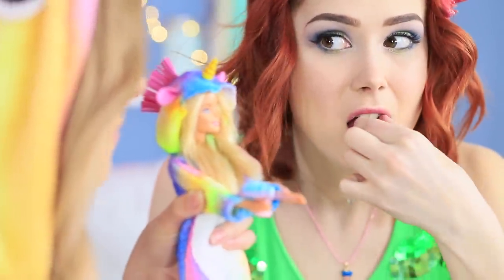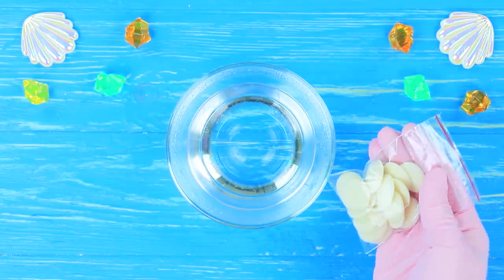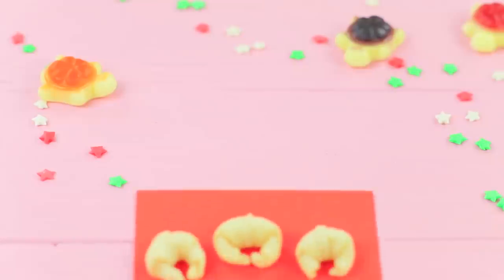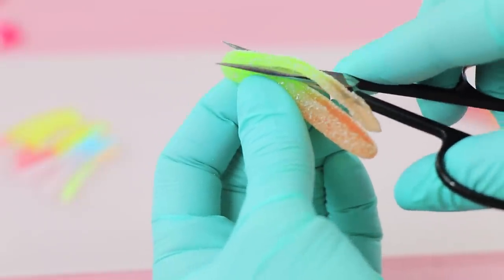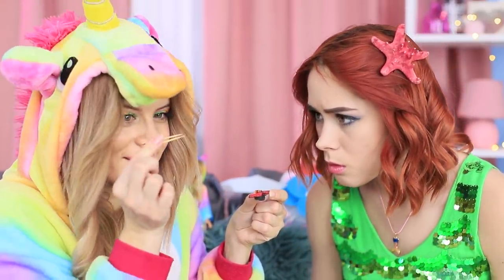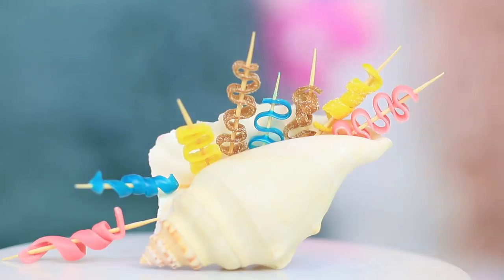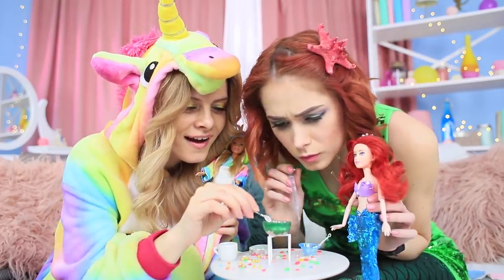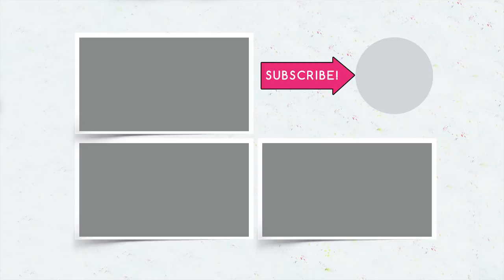10 DIY Miniature Unicorn Candy vs Mermaid Candy / Tiny Candies For Barbie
Today our friend Unicorn invited her friend Mermaid to visit! What will they do? Of course, drink tea and play with their favorite dolls-copies! And at the same time cooking themed puppet treats! Let's follow them!

• Sponge cake
• Cocktail straw
• Icing
• Gold food paint
• Sugar sprinkles
• White chocolate
• Gummy candy
• Licorice
• Edible glue
• Food coloring
• Puff pastry
• Cheese
• Dill
• Toothpick
• Bread
• Spreadable cheese
• Carrot
• Marshmallow
• Rice
• Nori
• Salmon
• Yeast dough
• Egg
• Powdered sugar
• Gelatin
• Pink chocolate glaze
• Silicone semi-sphere mold
• Tapioca
• Drinkable yogurt
• Flour
• Butter
• Sugar
• Salt
• Mixer
• Silicone mini waffle mold
• Pastry bag nozzle

Question of the Day: did you like our miniature Unicorn and Mermaid snacks?